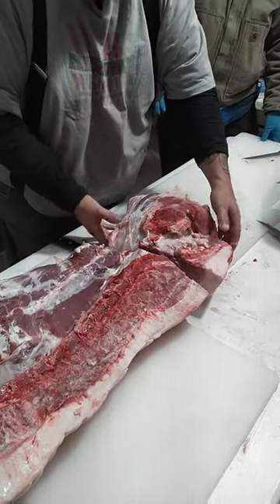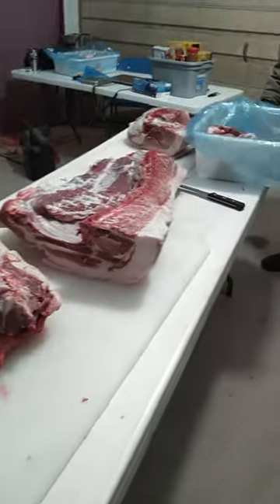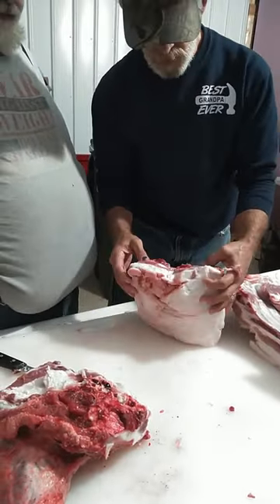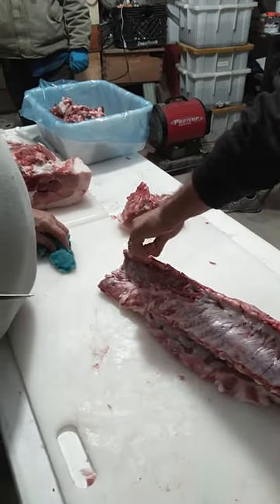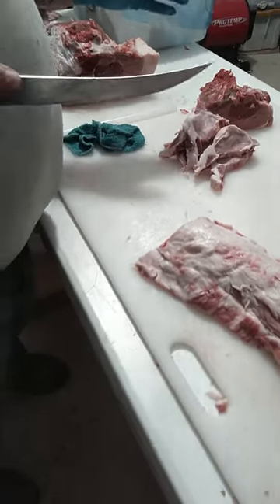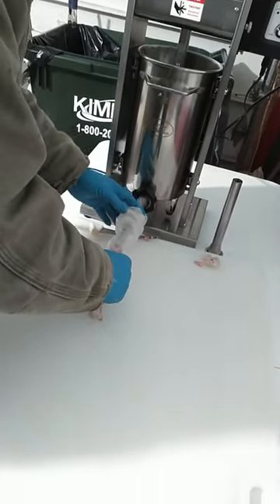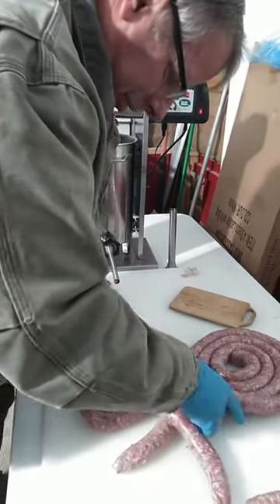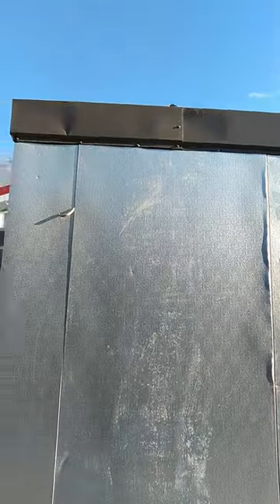Pig Processing Day - First in the books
With the help of family and friends, we were able to breakdown and process our first pig on the homestead.